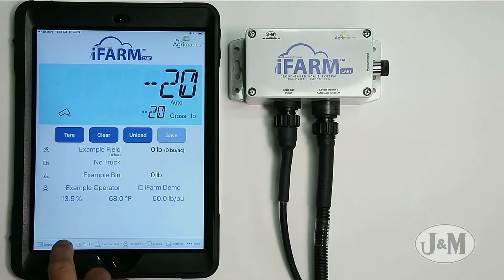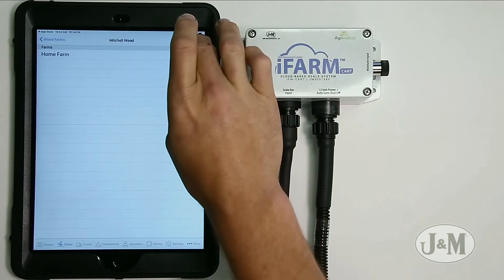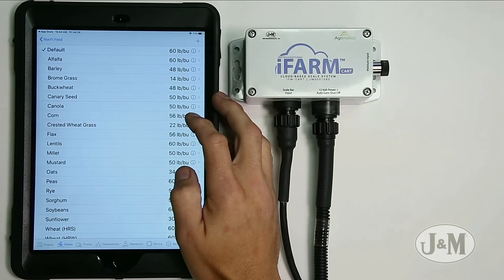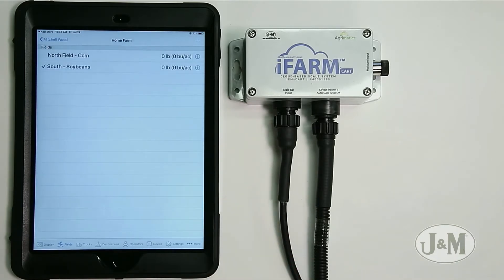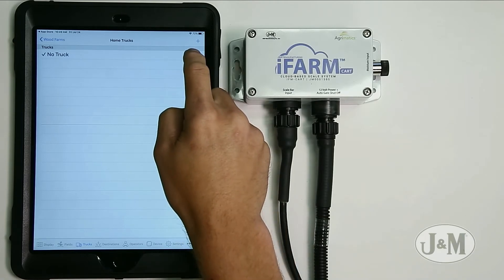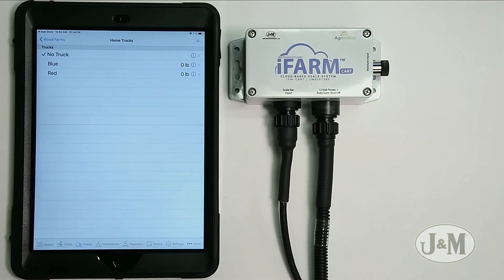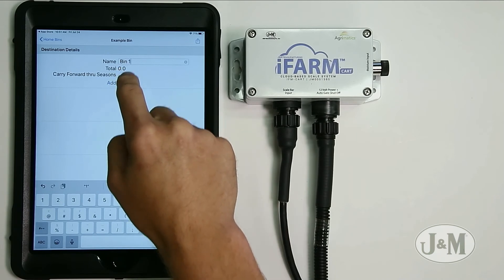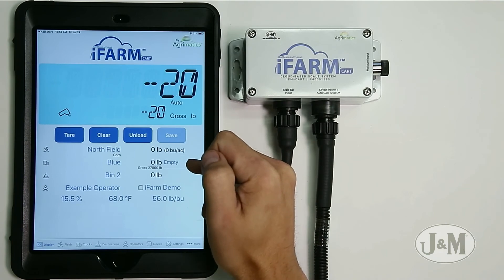Setting Up iFarm Cart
How to set up iFarm Cart and some basics of using the system.